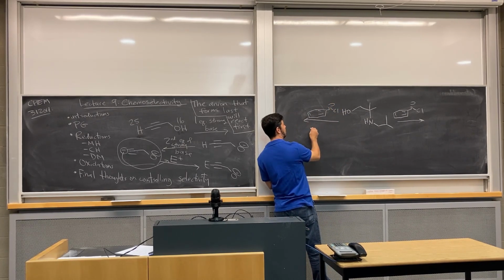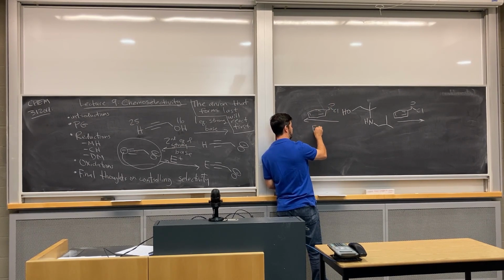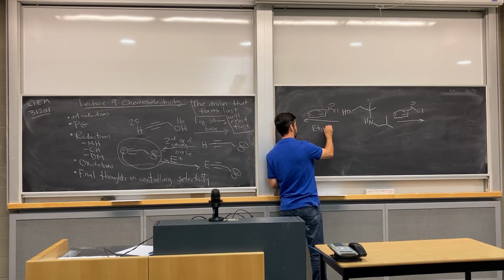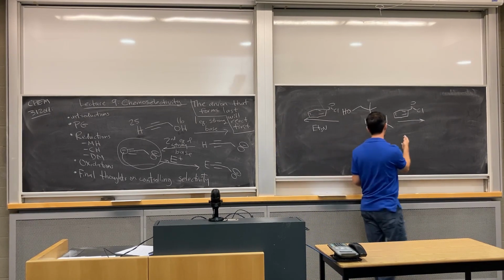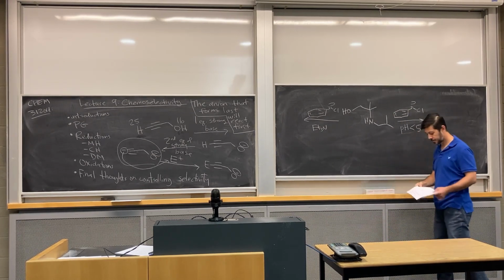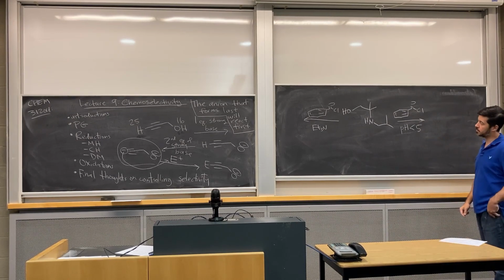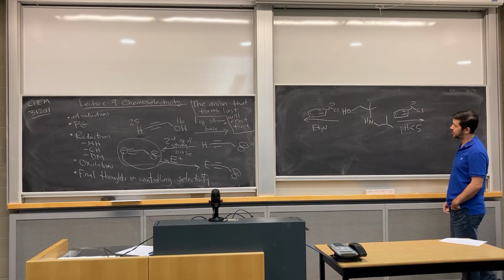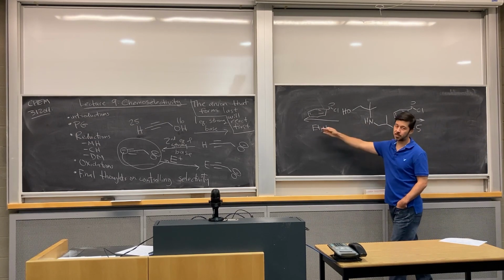CHEM 3120U: Lecture 9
Prof. Jean-Paul Desaulniers from Ontario Tech University discusses some final chemistry with respect to chemoselectivity.